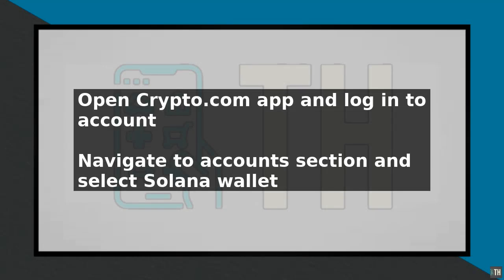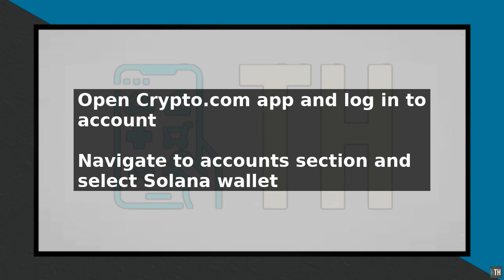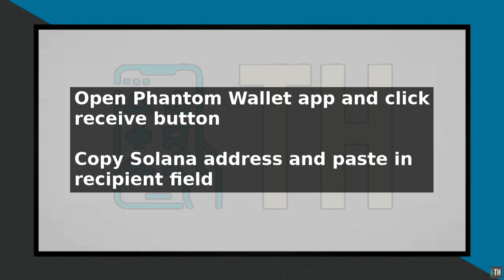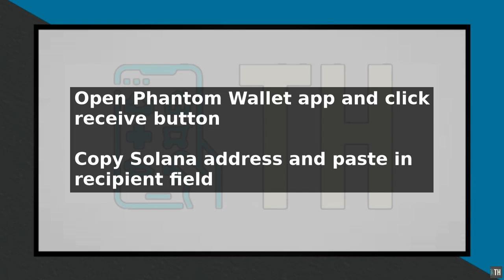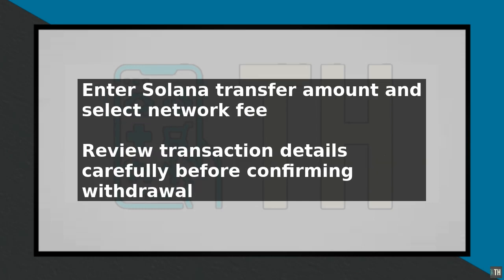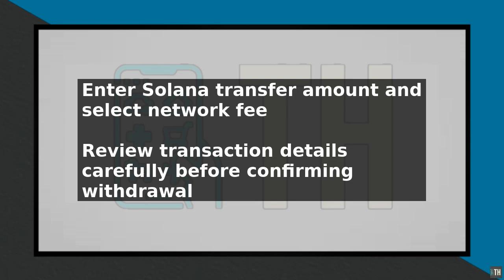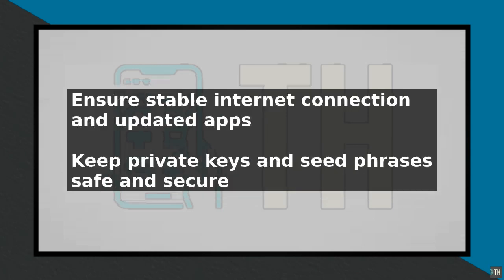How To Transfer Solana From Crypto Com To Phantom Wallet Step By Step (2025)